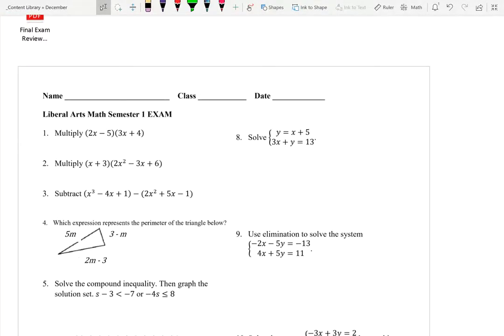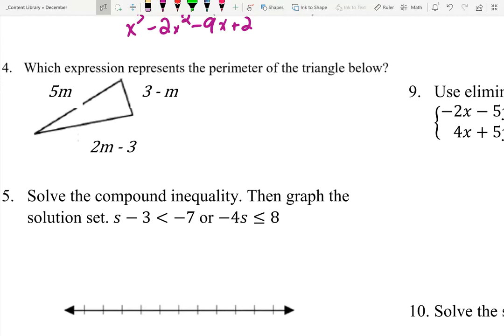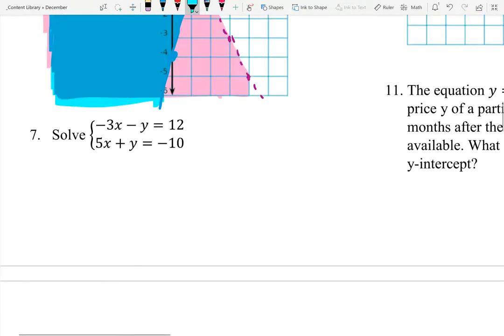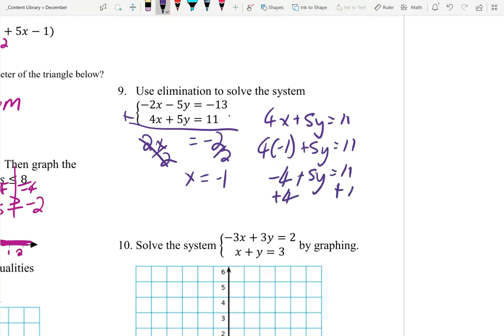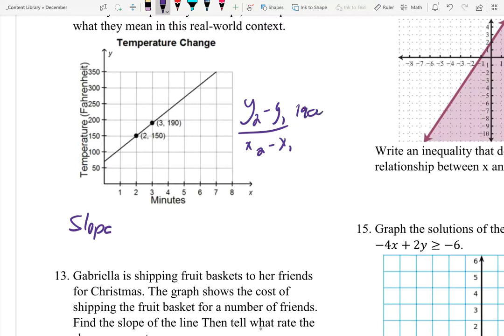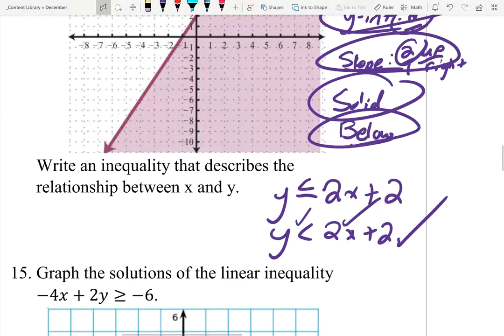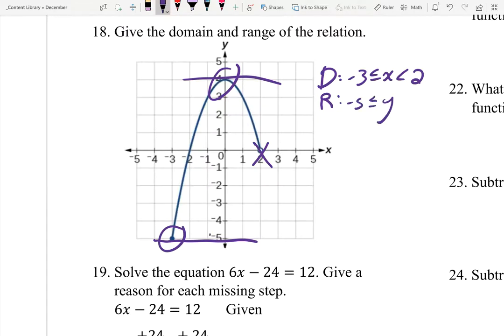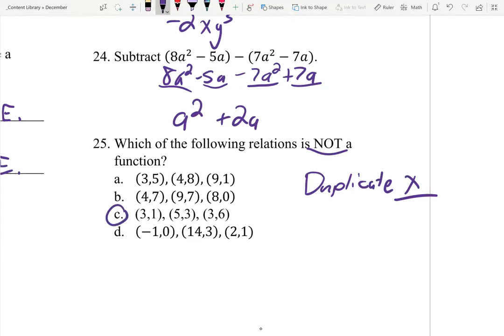Lib Arts Semester Exam Review